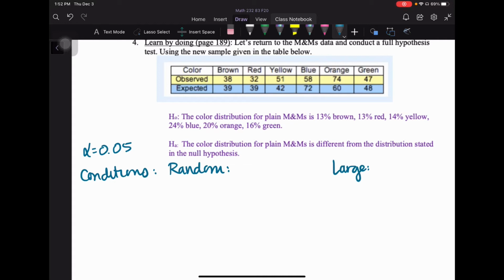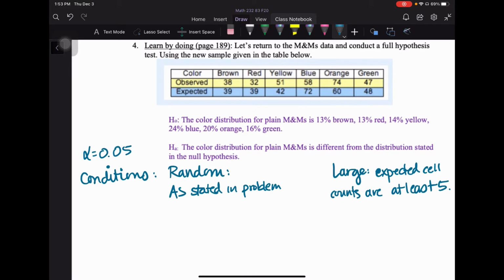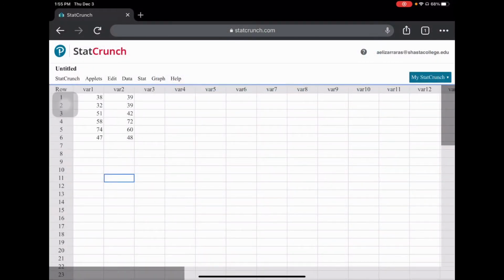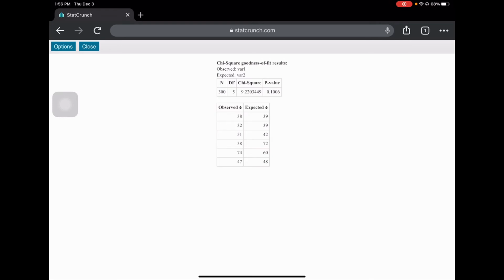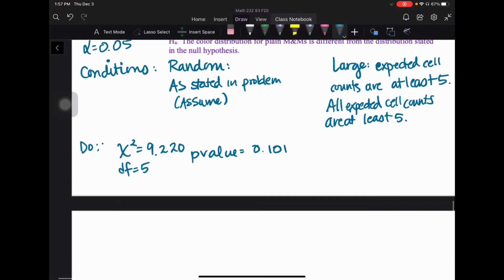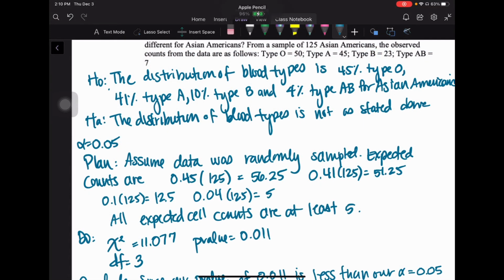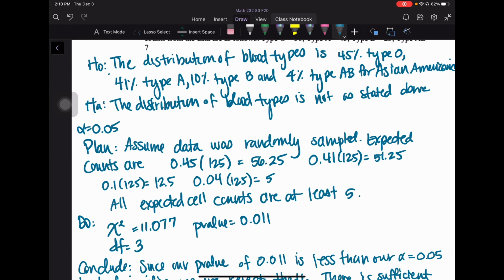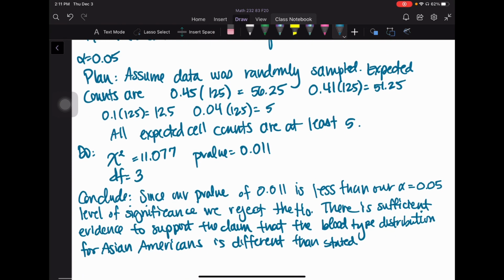OLI MOD Guide 28 Learning Videos Part II